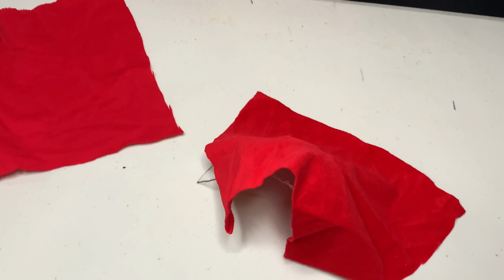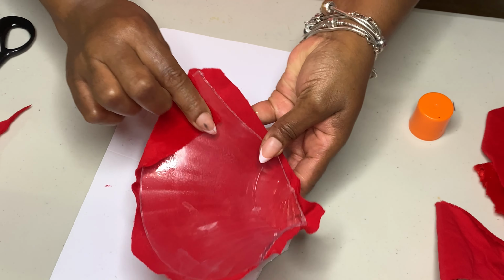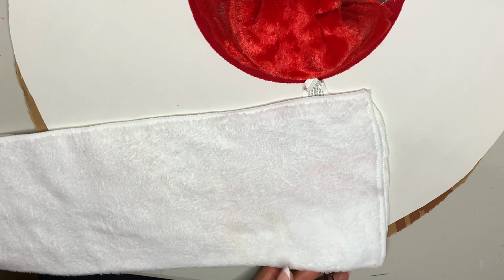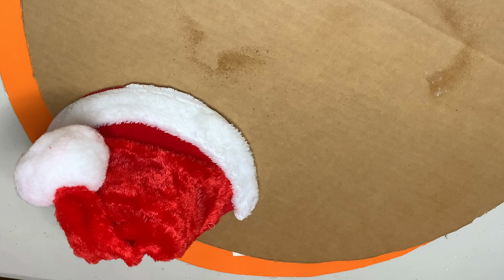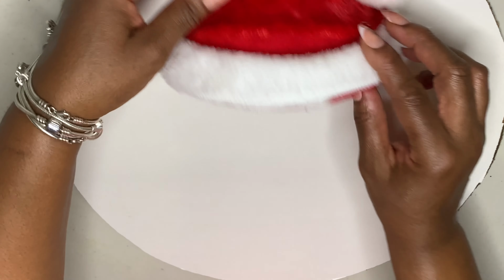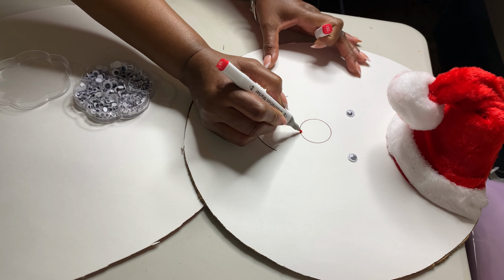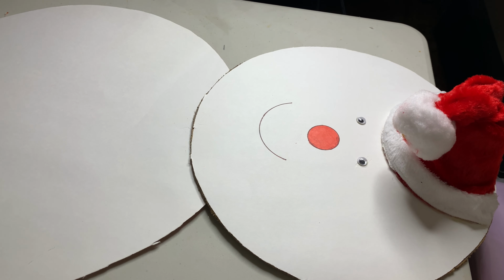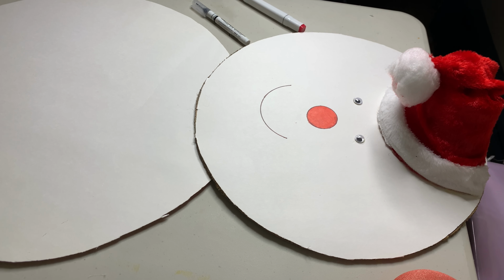How to: GIANT SNOWMAN using a display/cardboard box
I made these 43” Snowman using poster board, display board and foam board

Socials

Facebook-Rosalind Journey Through Crafting